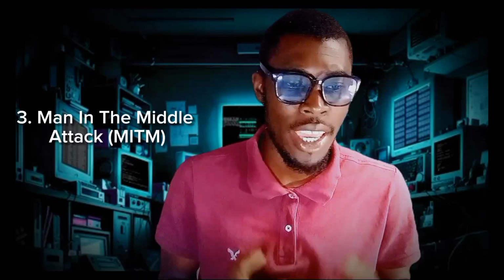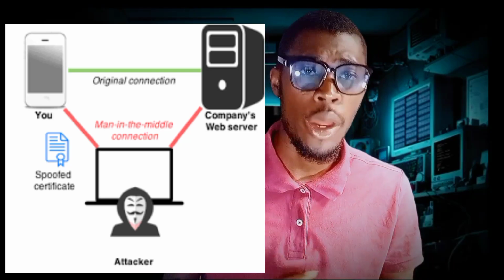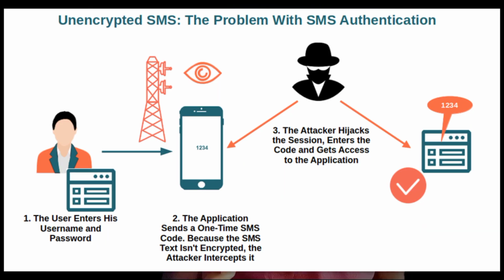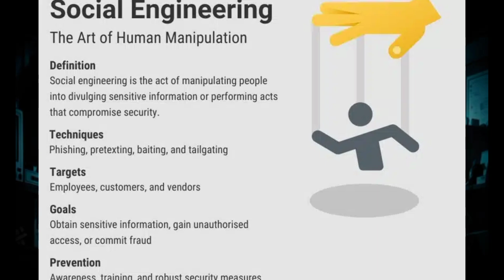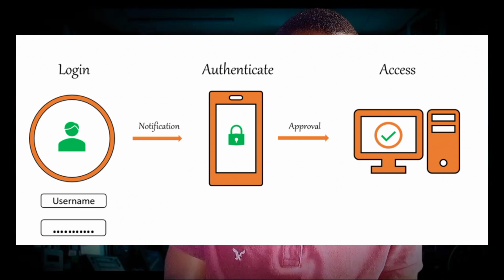How Hackers Bypass Two Factor Authentication - Techniques and Prevention • protect yourself.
In this eye-opening video, we delve into the world of cybersecurity and explore how hackers can circumvent Two Factor Authentication (2FA). From social engineering to SIM swapping, we cover the latest tactics used by cybercriminals. But fear not! We also provide practical tips to bolster your security and prevent unauthorized access.

Call to Action:

Let's stay one step ahead of the hackers together. 🚀